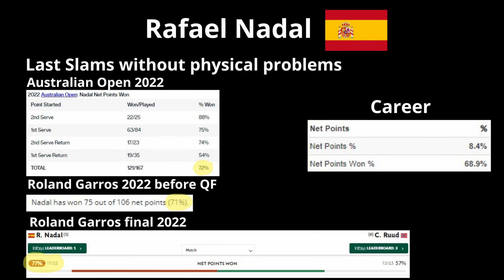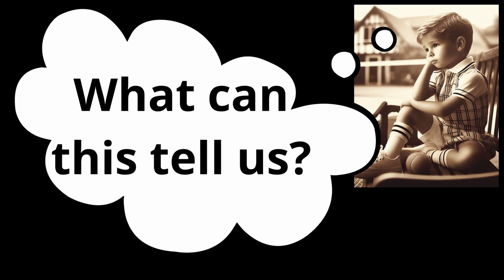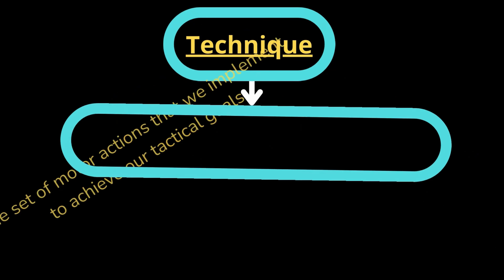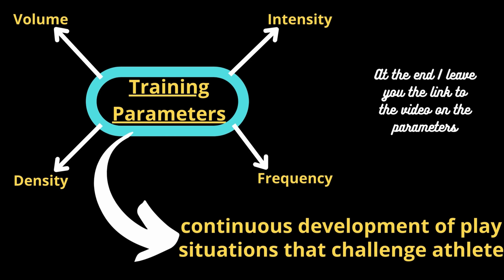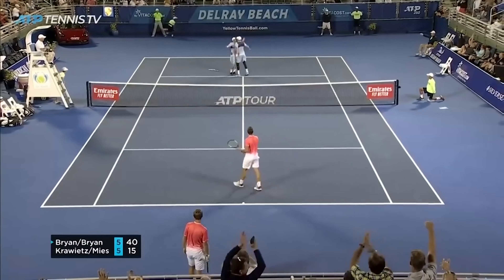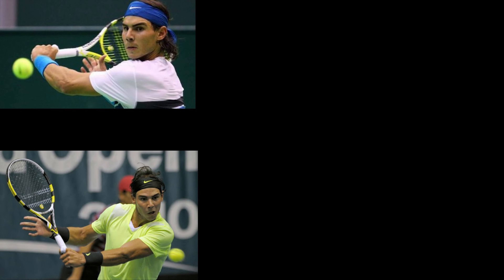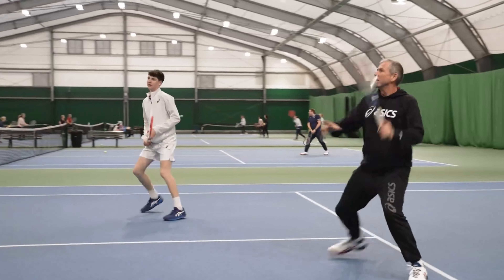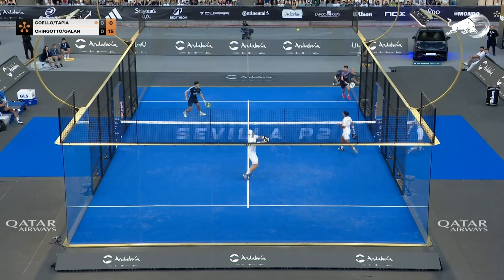Nadal's incredible grips in volleys: what can they teach us?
How is it possible that Nadal holds grips in volleys and slice backhand that most coaches consider wrong and is consistently among the players with the best percentage of points won at the net?
Let's analyze how to REALLY train volleys!

Amazon, book in Italian